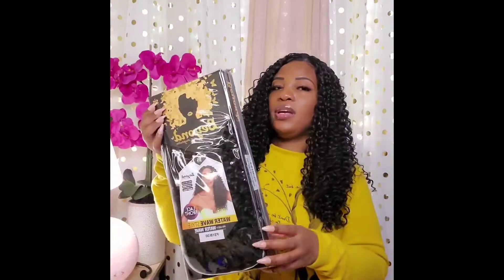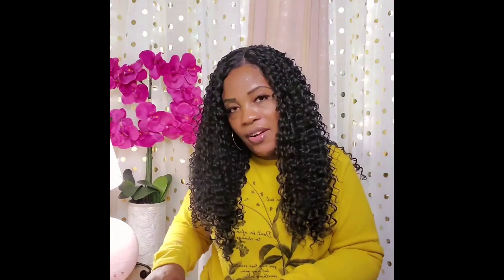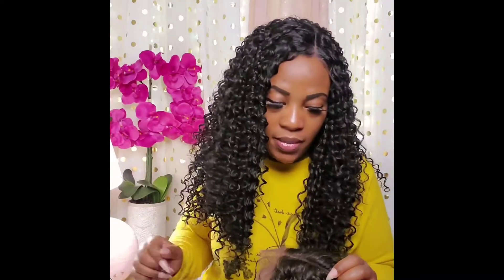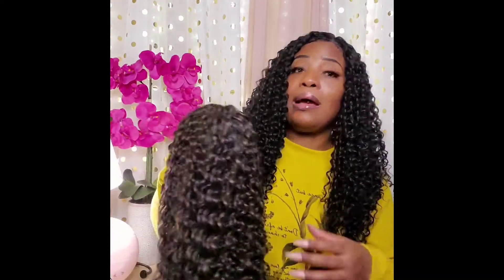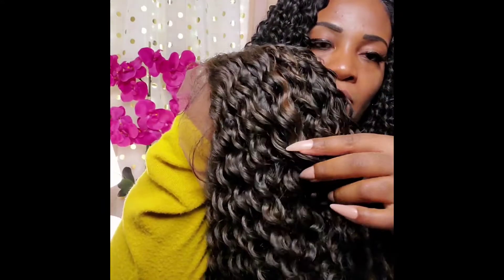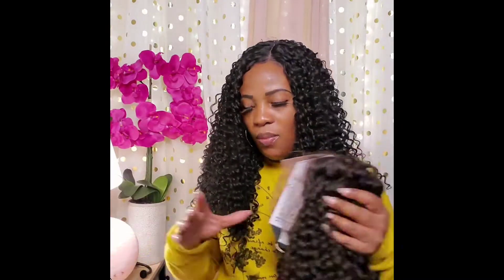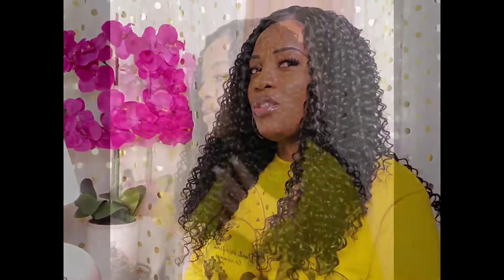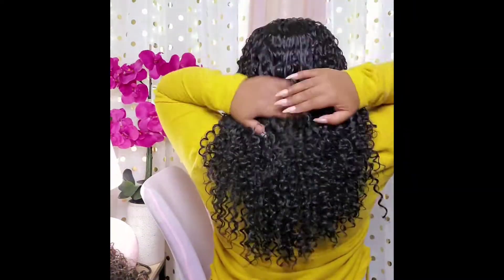Zury Sis Beyond Synthetic Hair Lace Front Wig "WATER WAVE" Under $40.00!! Move with the Waves!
I was very excited to purchase finally this unit! She is absolutely worth the coin! Zury Sis did it with this curl pattern and length! Let's discuss this Zury Sis Water Wave style!!

Wig Description:
Zury Sis Beyond Synthetic Hair Lace Front Wig - BYD LACE H WATER WAVE
Color purchased: 1B and FS1B/30
*Hand-Tied Part
*Lace Front Wig
* Can be a center or left/right side part
*Natural Baby Hair
*High Heat Up to 400 degrees!

Prices could vary on different beauty hair sites, but SHE IS UNDER $40.00!!

* All products have been purchased by me unless stated otherwise. These reviews are my opinions but research about this wig by looking at other reviews as well as the company’s sites. *